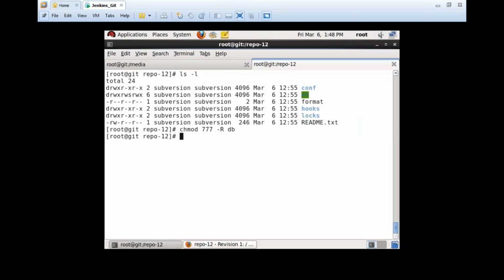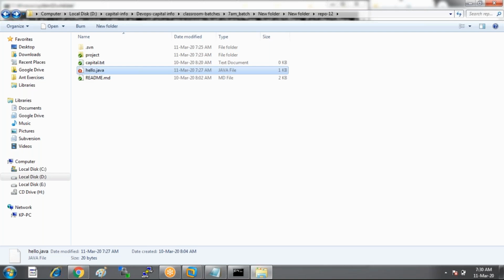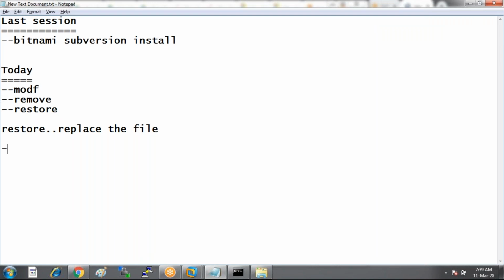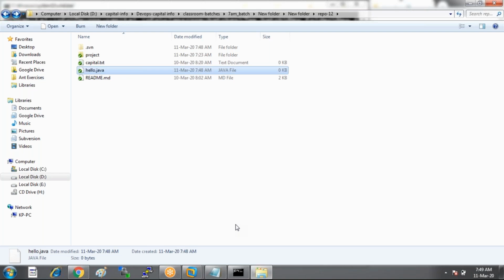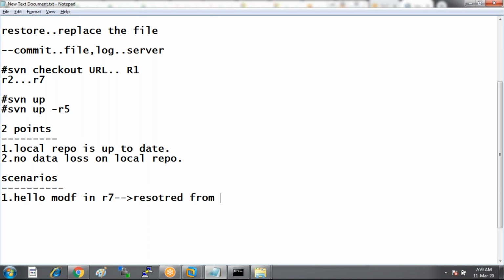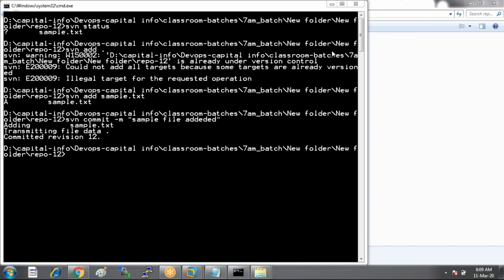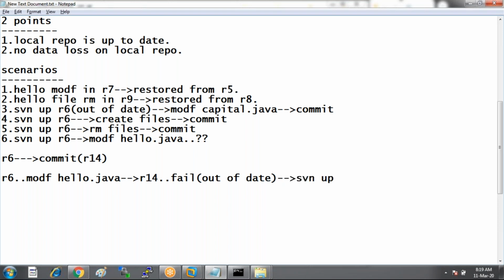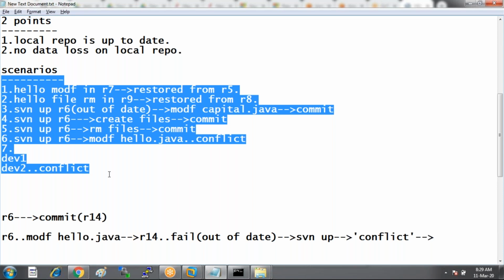SVN session 3